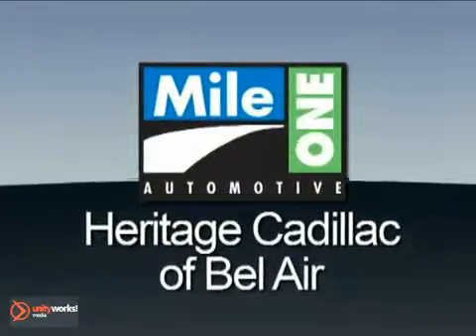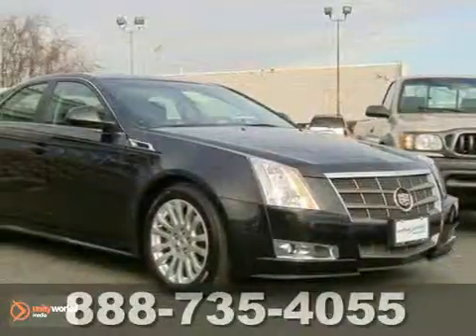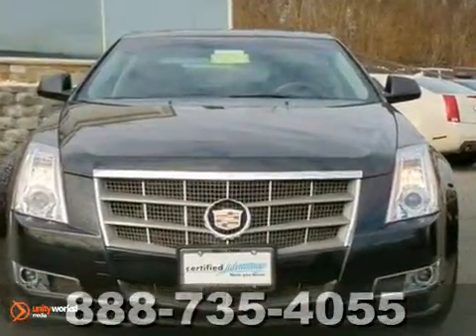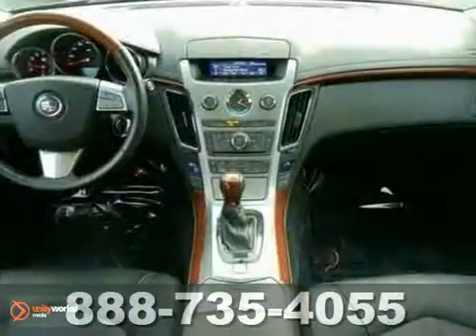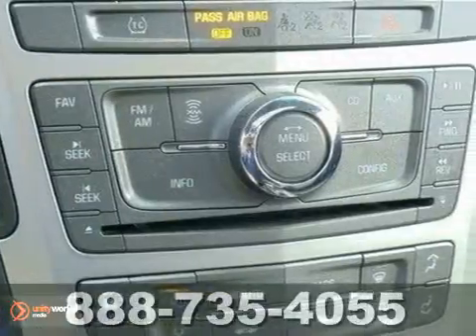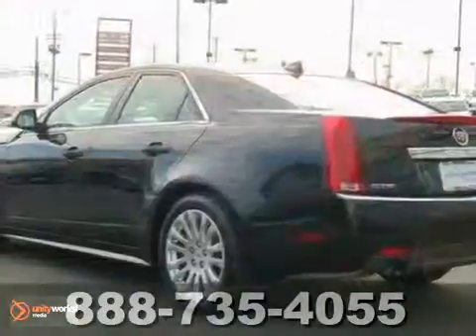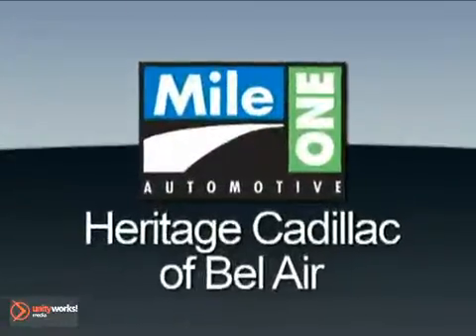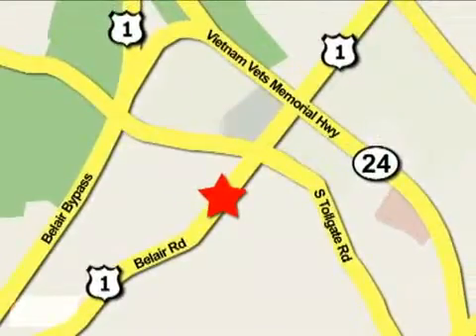2011 Cadillac CTS EP103897 in Baltimore MD Bel-Air, MD SOLD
SOLD - If you are looking for real value on a great used car, Heritage Cadillac Baltimore MD invites you to come in and test drive this 2011 Cadillac CTS, stock# EP103897. We are conveniently located near Baltimore MD Bel-Air, MD and known for our great selection, reliability and quality. Come take a look at this 2011 Cadillac CTS today.

716 Bel Air Road
Baltimore MD Bel-Air MD, 21014